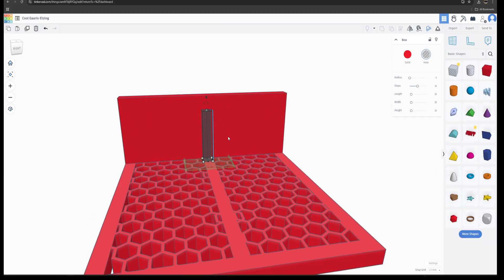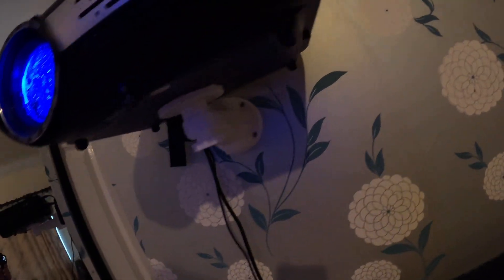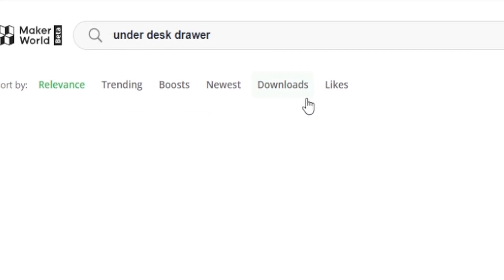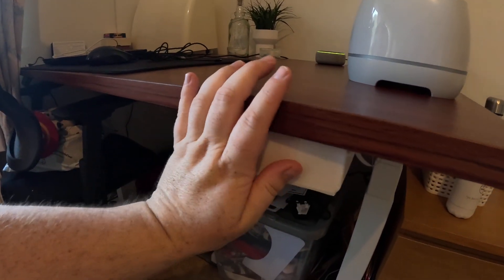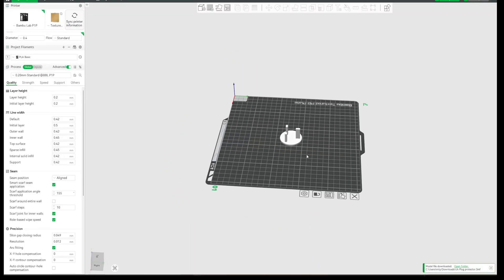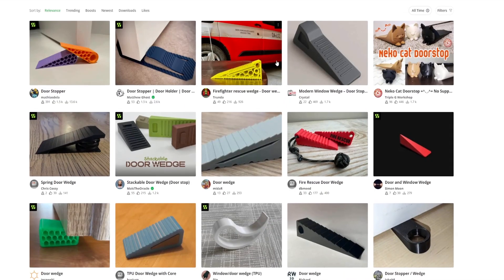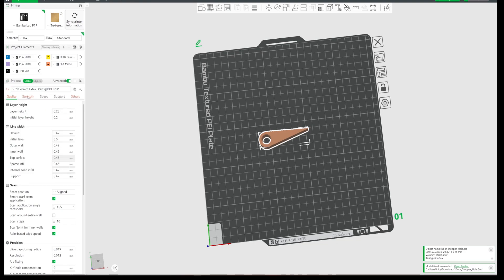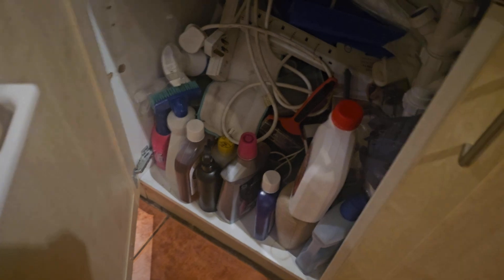I Fixed My Home With These 3D Prints!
Discover how 3D printing made my home smarter, safer, and more organized!
From cable hooks to custom drawers, these simple prints make a huge difference.
If you’ve got a 3D printer, these are must-try prints for your home!

STL Files I Make! (FREE) :)

From functional tools to clever desktop organizers, these 3D prints are perfect for makers looking to get the most out of their printer. Whether you're into 3D printed gadgets, clever utilities, or just cool print ideas, this list will inspire your next project.